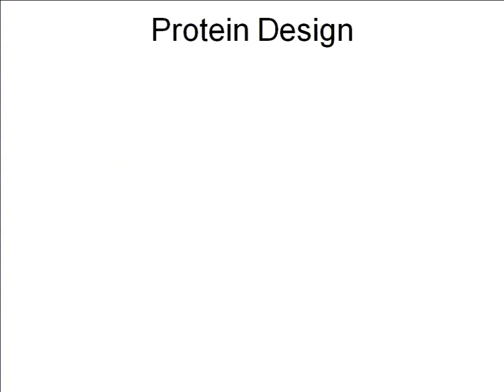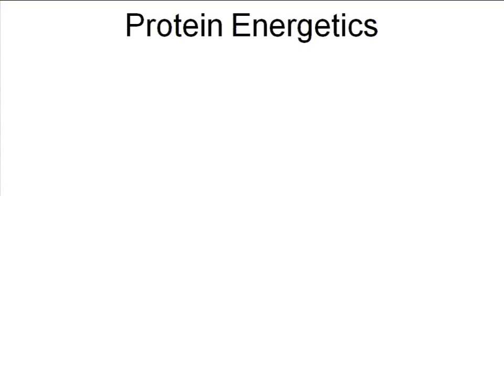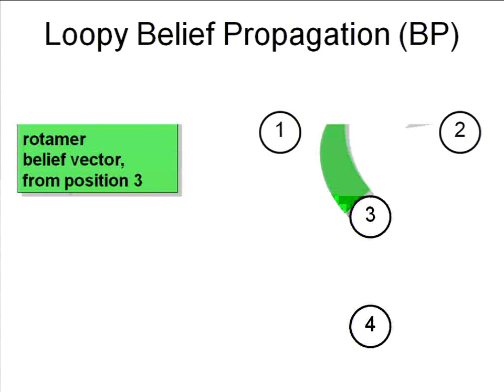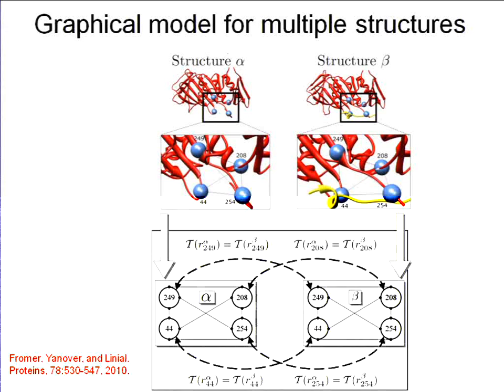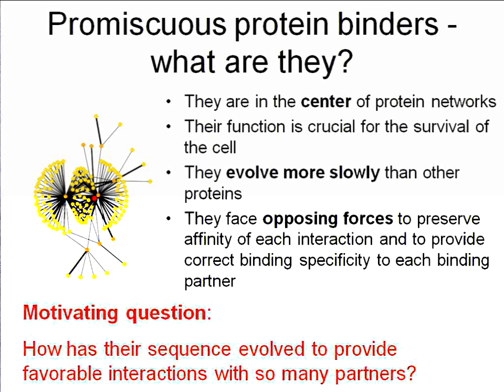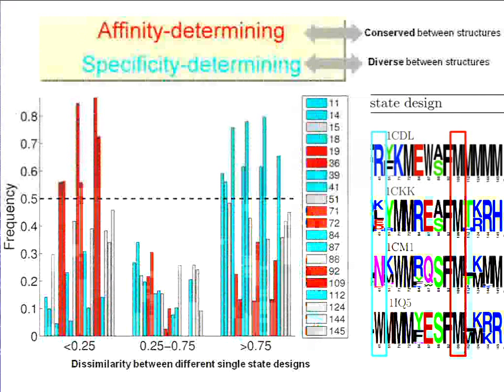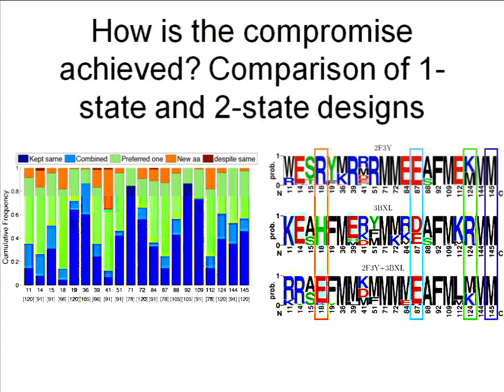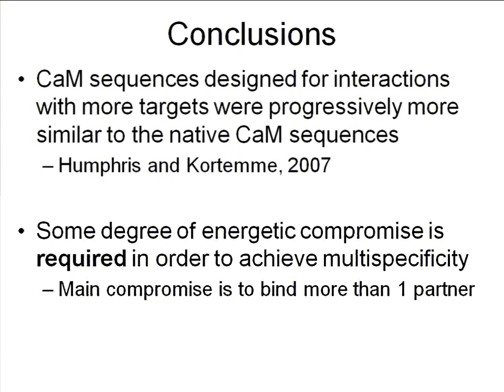A probabilistic approach to the design of interfaces in proteins... - Menachem Fromer - ISMB 2010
A probabilistic approach to the design of interfaces in proteins with multiple partners: Tradeoff between stability and promiscuity - Menachem Fromer - ISMB 2010